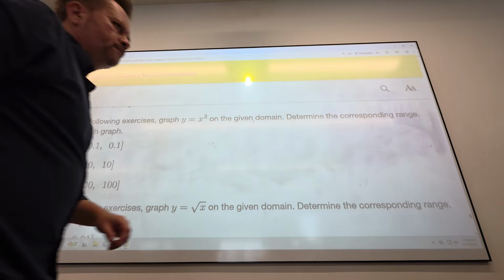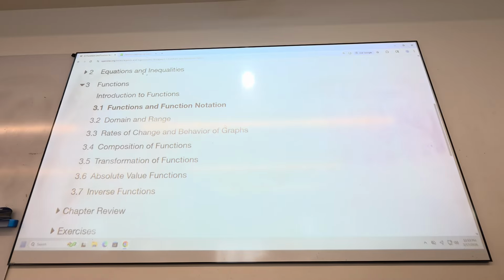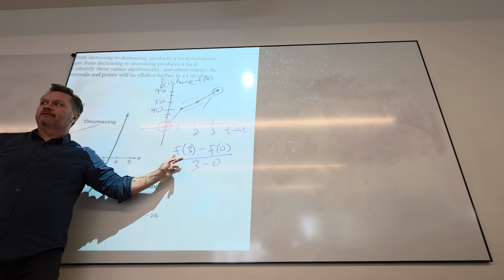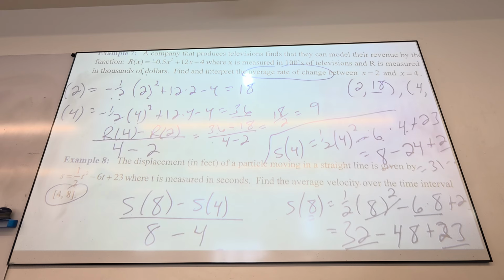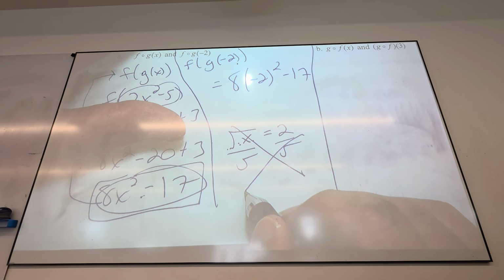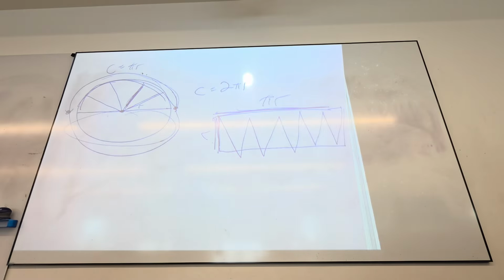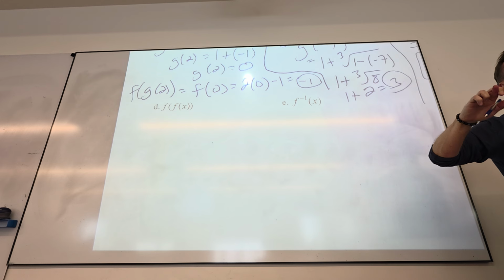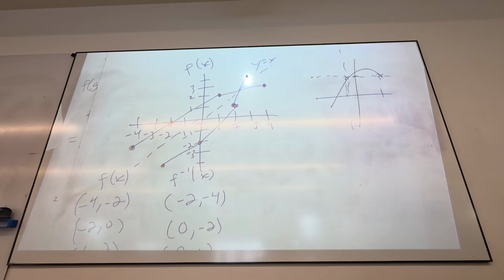Math 171, Feb 17 Lecture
Composition of functions, a little bit on inverses.